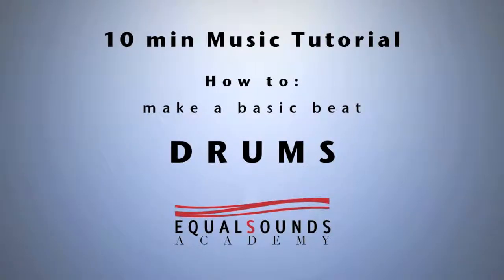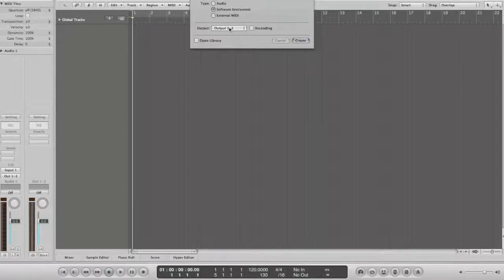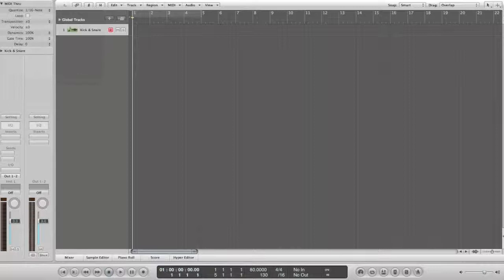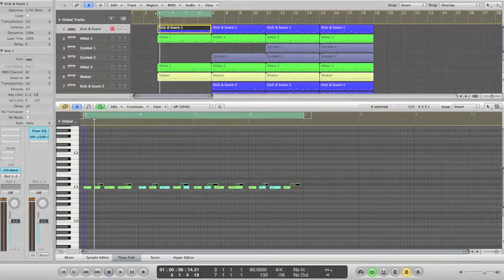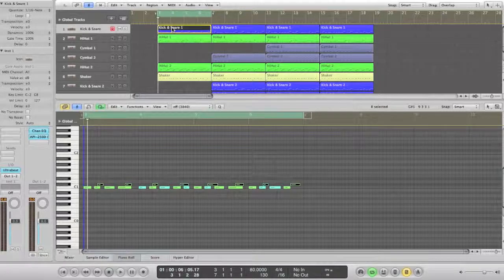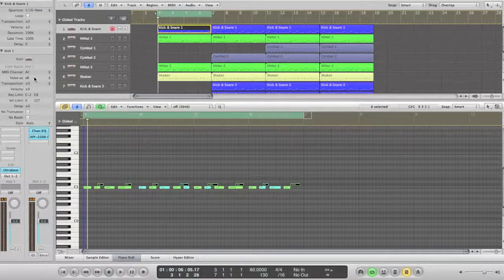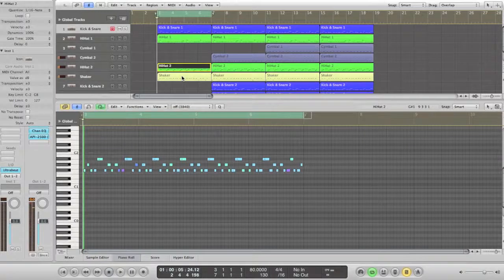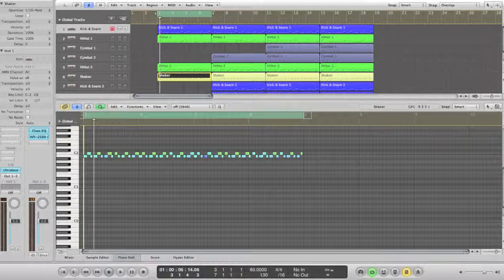Beat Making Tutorial - EqualSounds Academy - Lesson 1 How To Make a Basic Beat - Drums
Sign Up for our Newsletter for more updates, FREE sounds, coupons and more.

Tutorial 1 - How To Make a Basic Beat - Drums

In this tutorial we give you a general overview of Beat Making basics, focusing on Drums. This tutorial is created in Logic Pro, but the steps can be used in any DAW.

To avoid using any special plug-ins or sounds, we do this using Logic's Ultrabeat instrument.

This tutorial is designed for beginners, but more advanced users can find it also helpful.

Enjoy your new sounds.